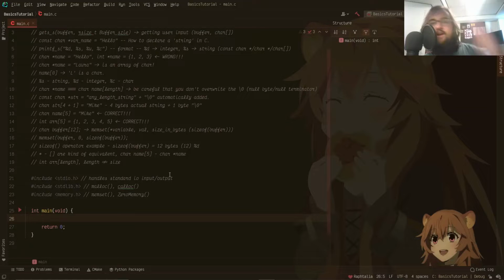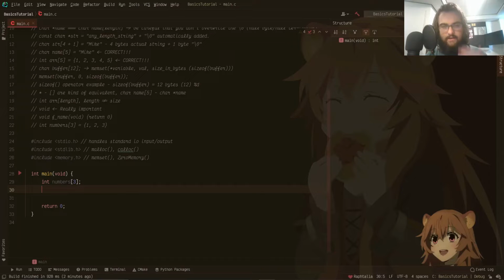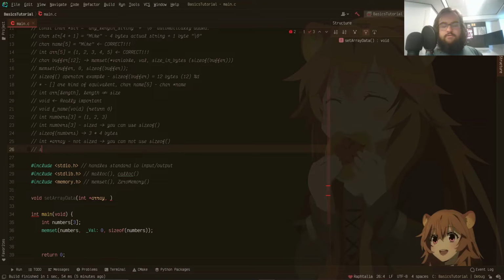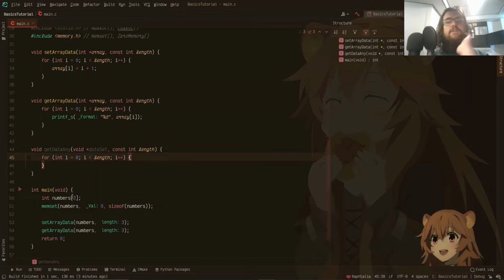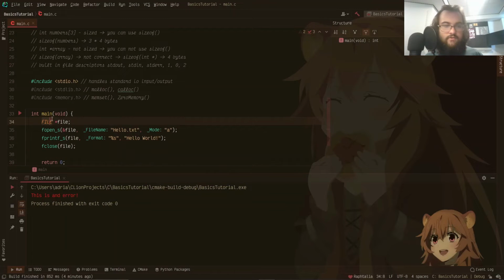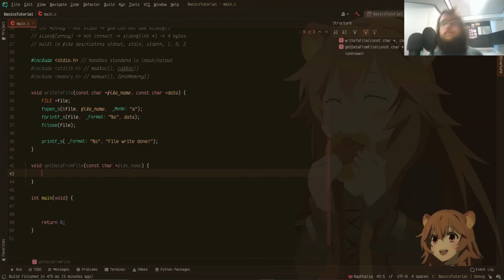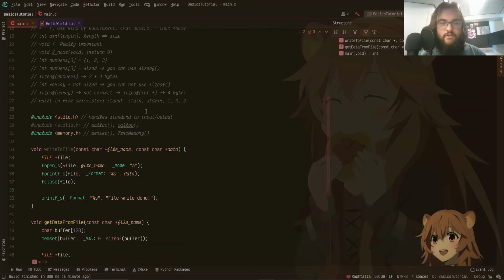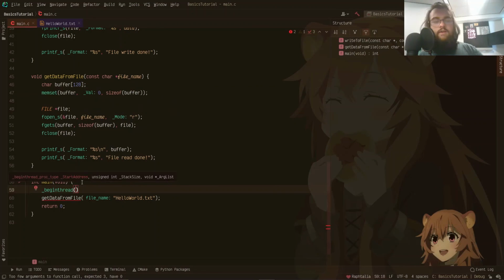C is for Complicated - FILEs and functions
In this video we will go through basic I/O, crating and writing to files and writing functions.

Intro 00:00
Creating a simple function 05:29
Declaring and int array 08:33
The memset() function 11:07
Pointer to array (function parameter) and working with array using functions 15:48
File descriptors and streams 32:28
FILEs 37:17
Using functions to work with FILEs 45:44
End 1:05:16